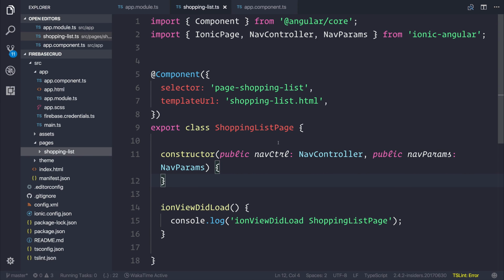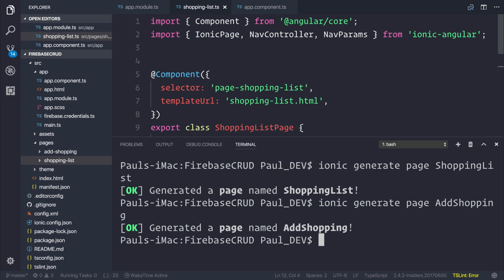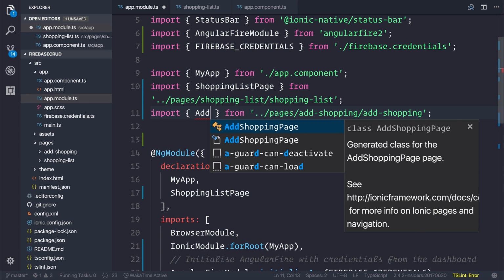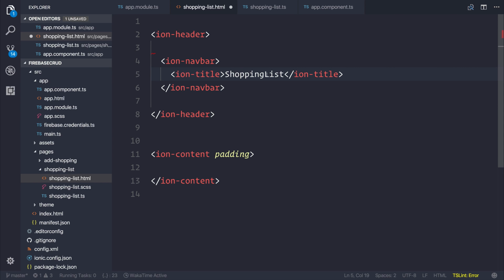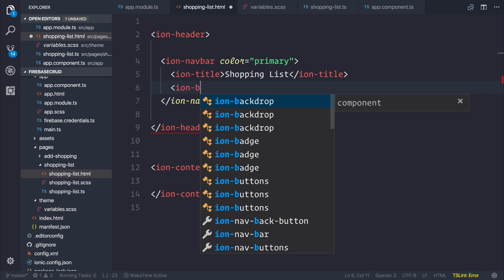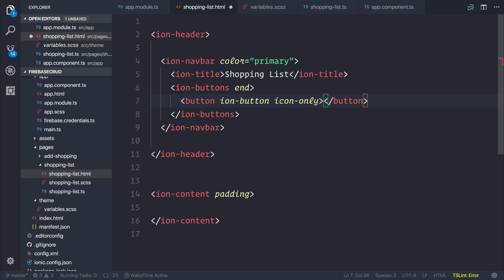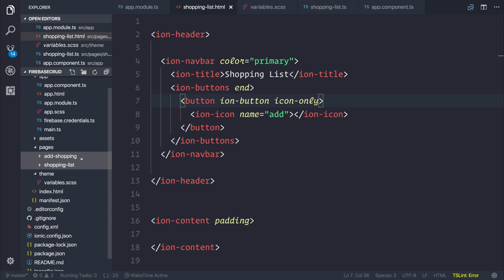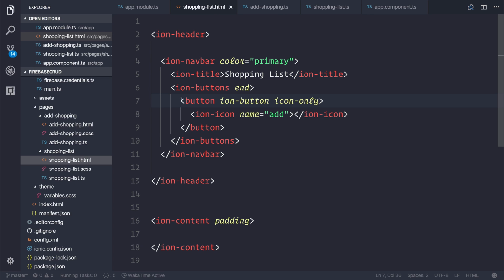Ionic 3 & Firebase CRUD - Creating the Add Shopping Page and Styling (7)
Ionic 3 & Firebase CRUD

In this playlist, we create a shopping list application which goes through a basic CRUD setup with Firebase and Ionic.  Prefer written content or want a text version of the videos?

Paulhalliday.io:
Learn Ionic 3 From Scratch